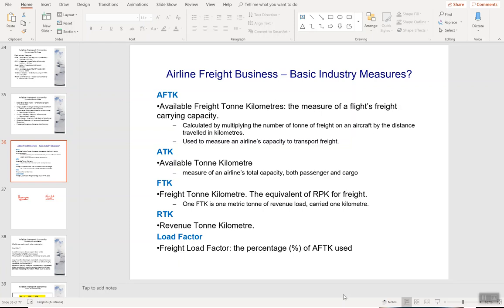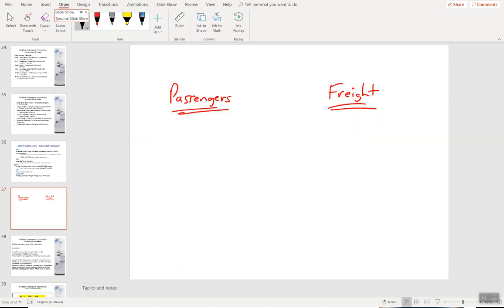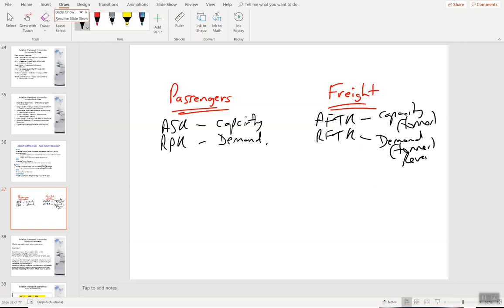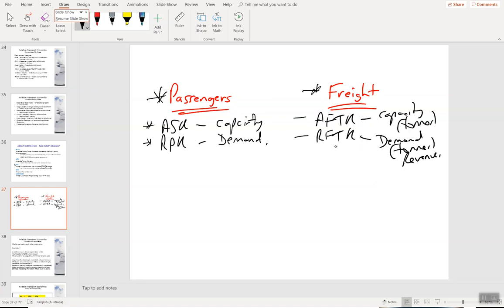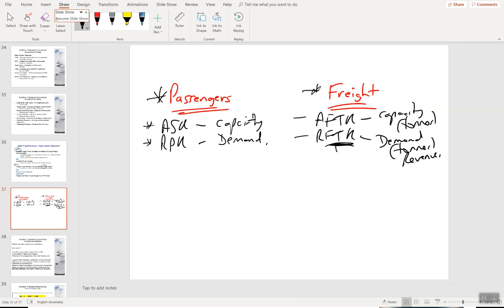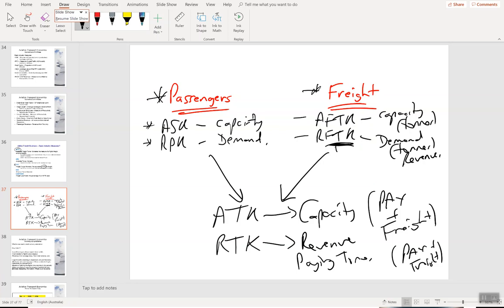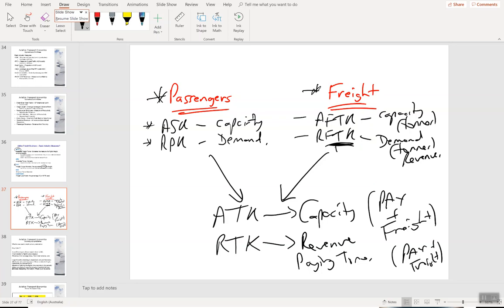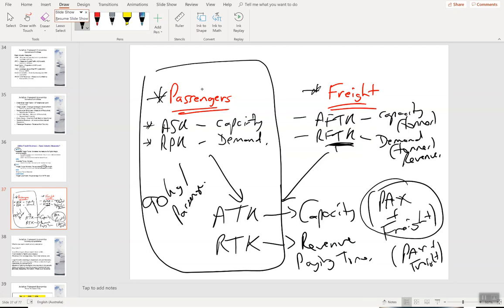Passengers, Freight, ATKs and RTKs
This video looks at ATKs and RTKs and discussed the different KPI's for passengers, freight and the whole aircraft combined.